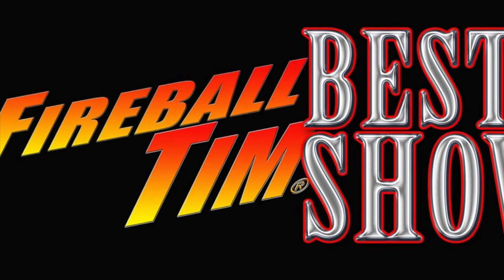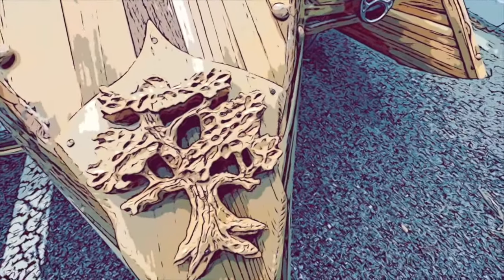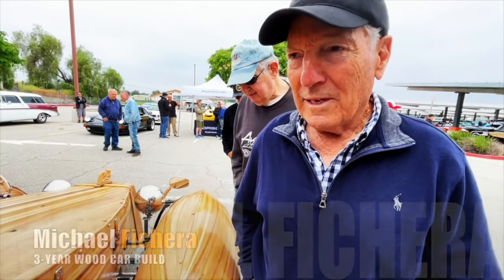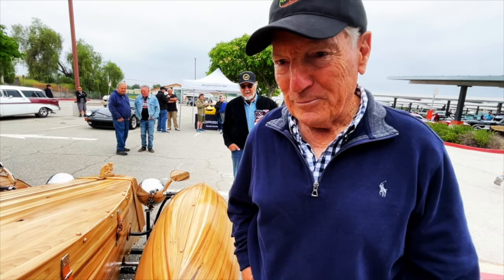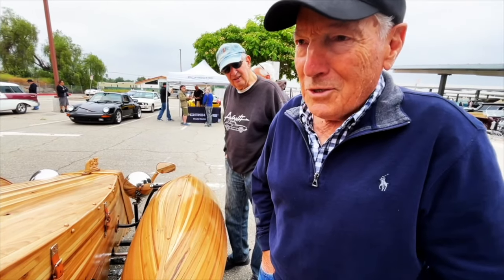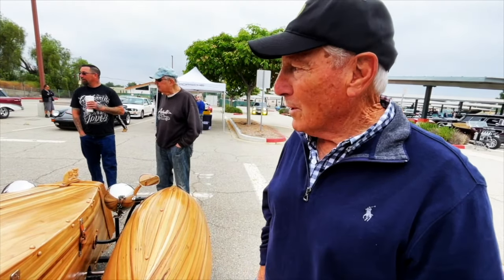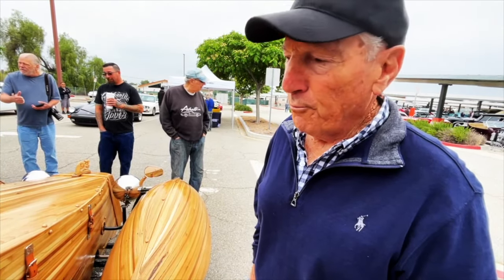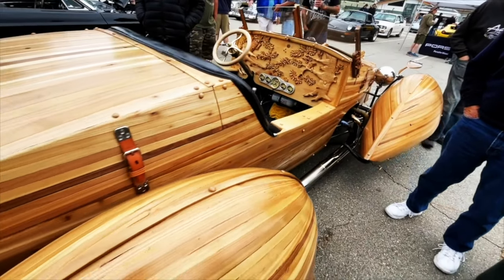The STORY of the ALL WOOD ROADSTER - Fireball Tim Garage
FIREBALL TIM has been a Hollywood Concept Artist, designing MOVIE CARS in the Film Industry for the last 40+ years. He's done over 400 films, TV and over 1000 Commercials.